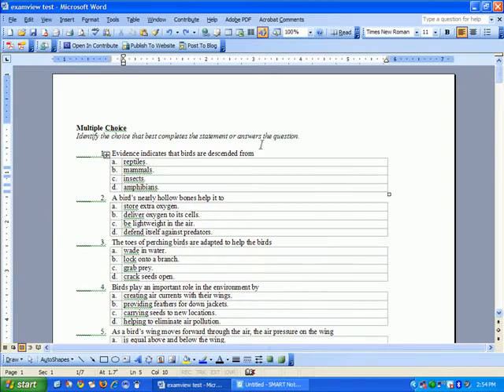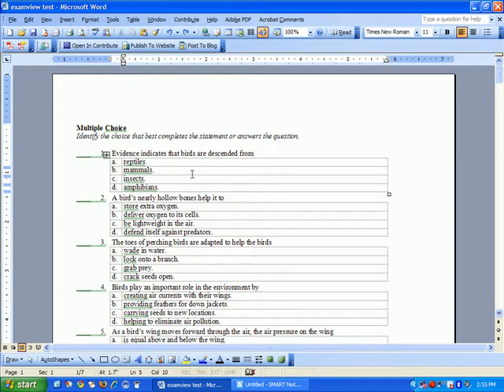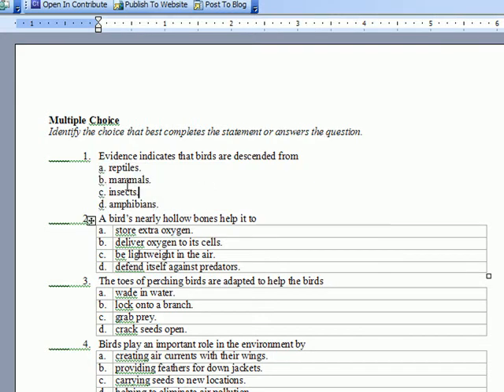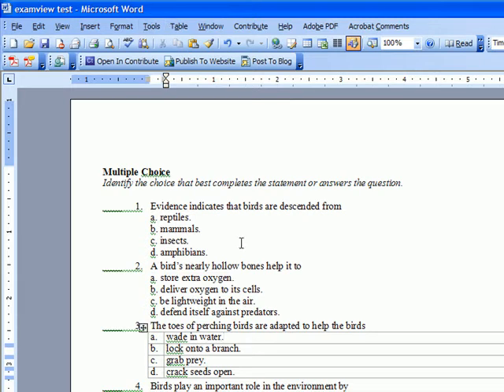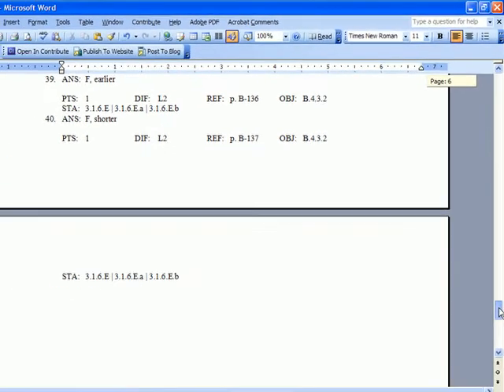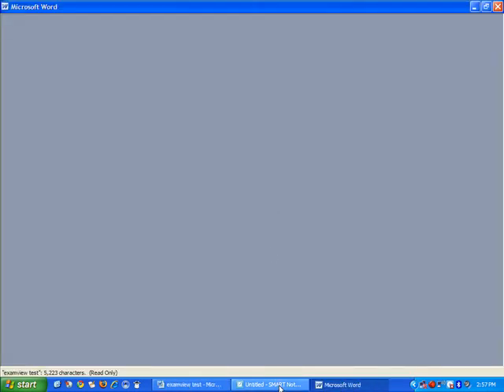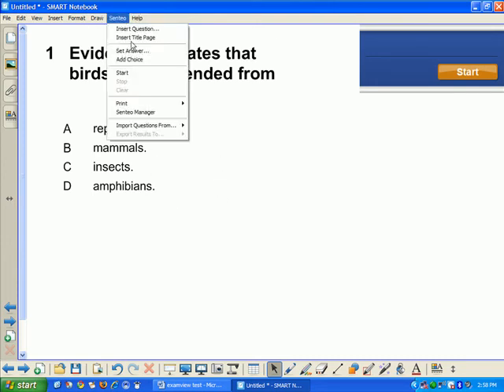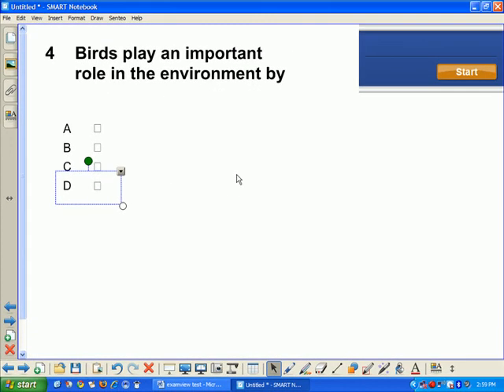Using ExamView with Senteo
This video was created in 2009 illustrating how to modify the tests created in ExamView for use with the SMART senteo system.